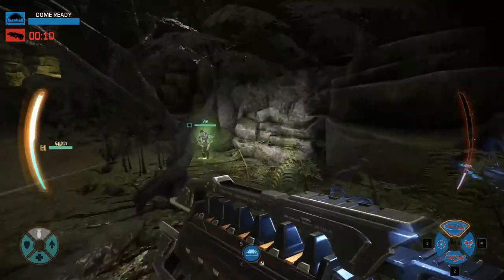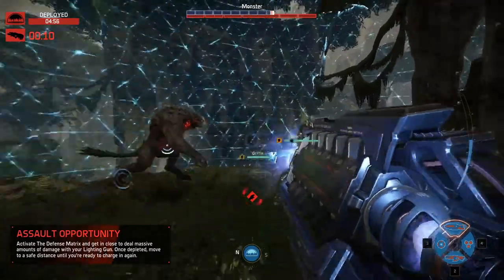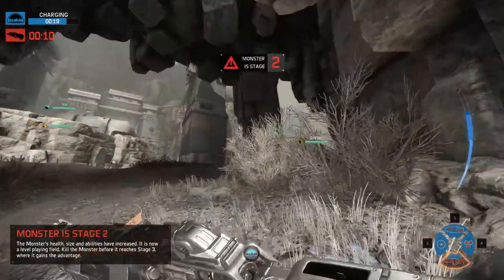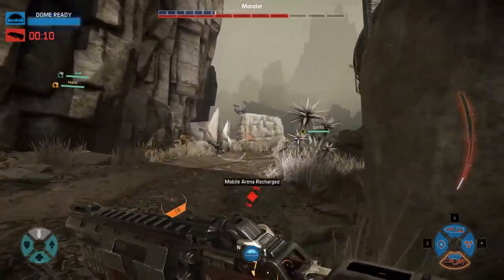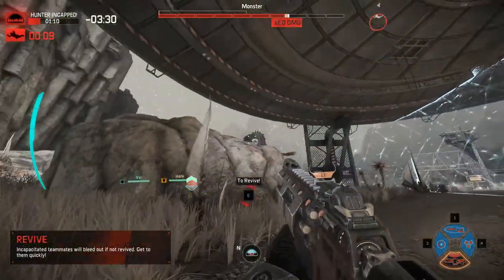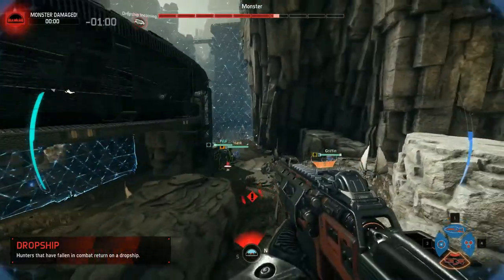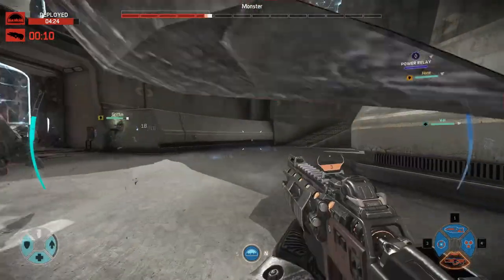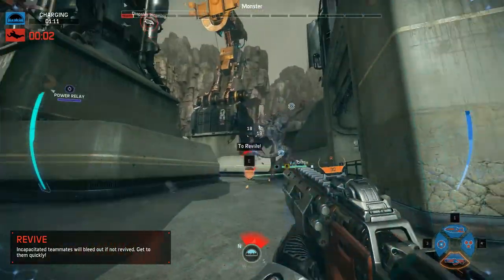Evolve Stage 2 Gameplay Walkthrough- Markov Tutorial (PC)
Evolve Stage 2 Gameplay Walkghrough-Markov Tutorial. Join me as i play this Game, lets evolve together with this game and enjoy.